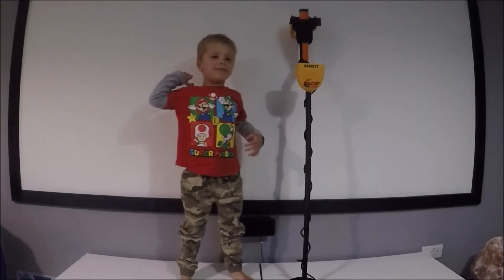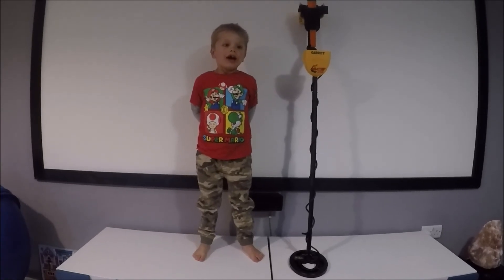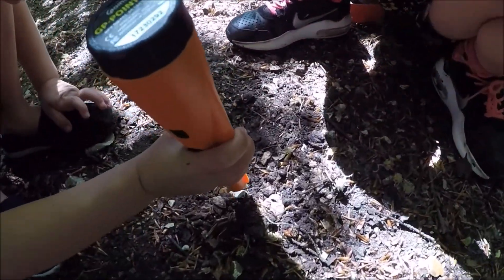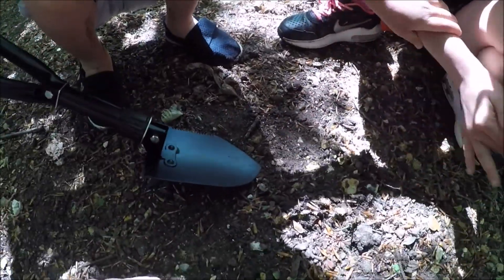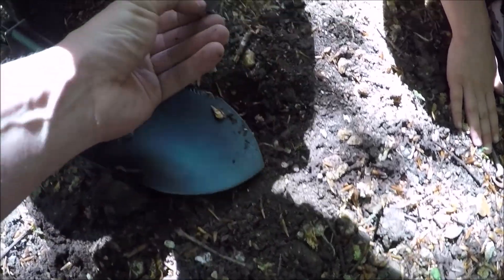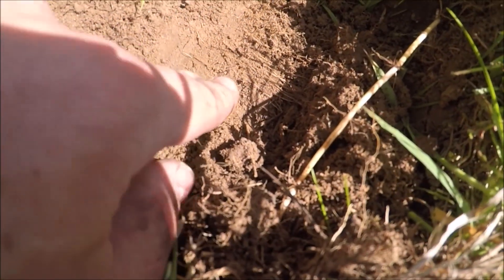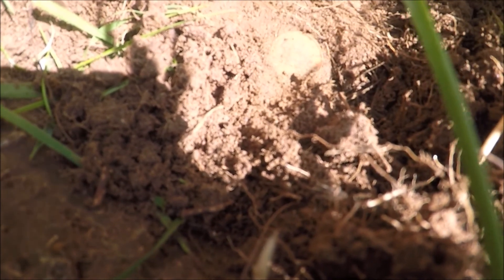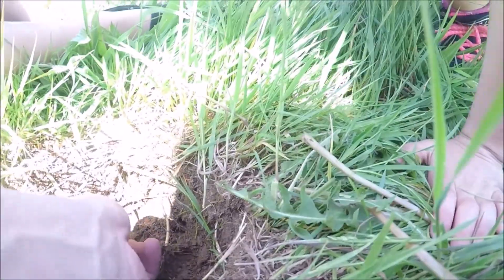Finley & Emilia Metal Detecting With The Garrett Ace 250 & GP ProPointer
Finley and Emilia try out metal detecting with a few cool finds